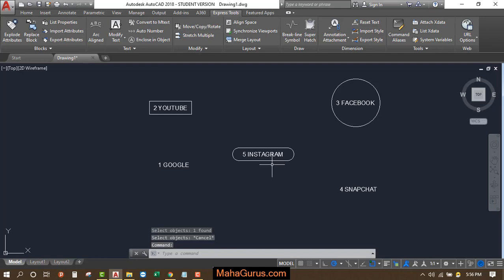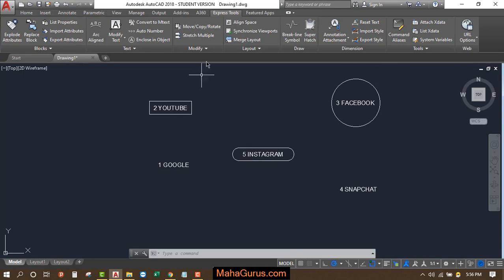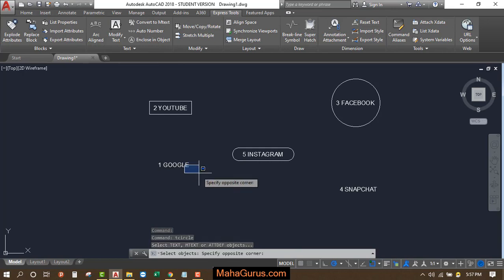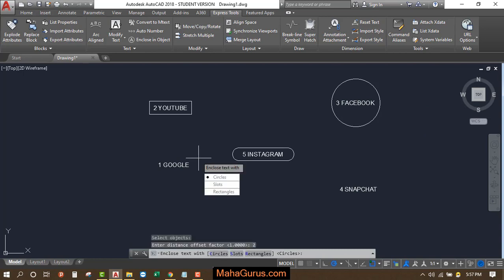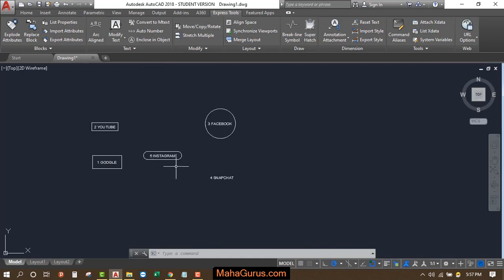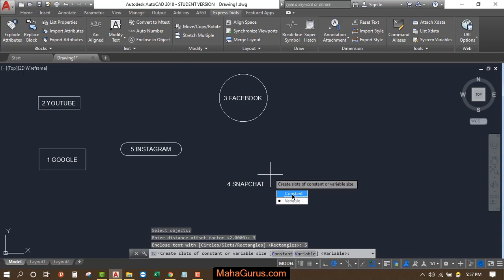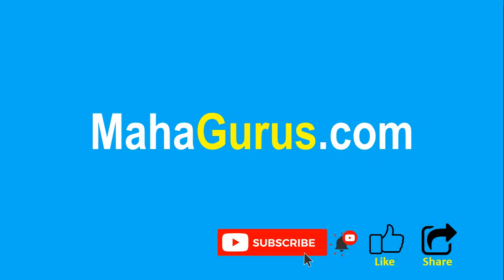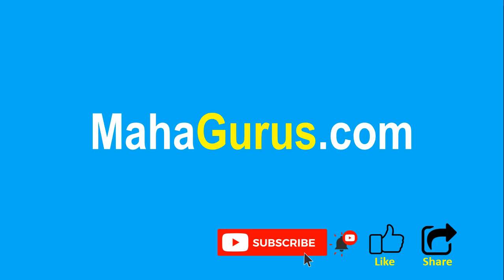How to Enclose Text Inside Shapes in Autocad- Enclose Text Autocad Tutorial